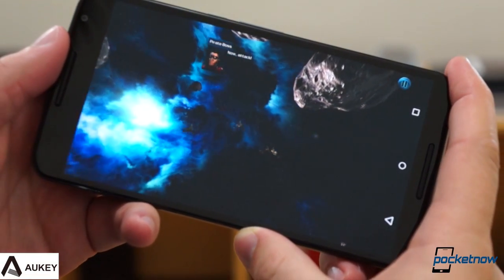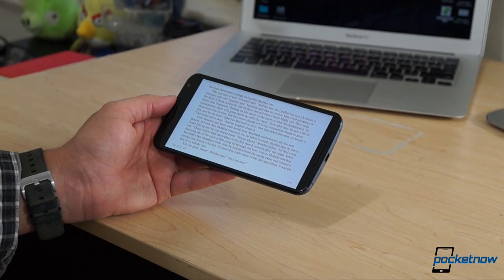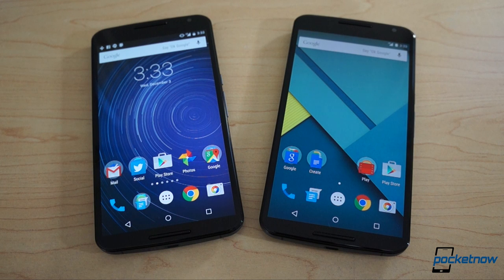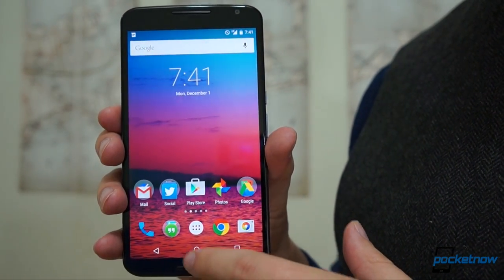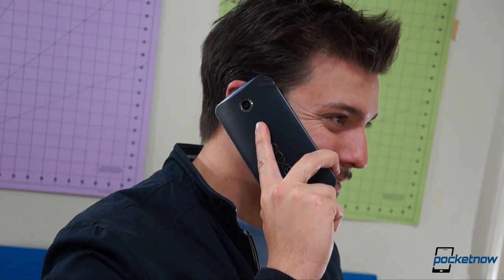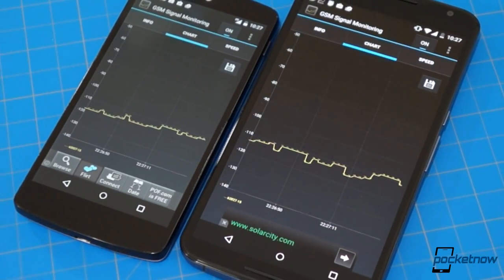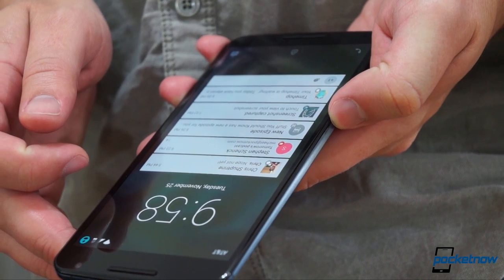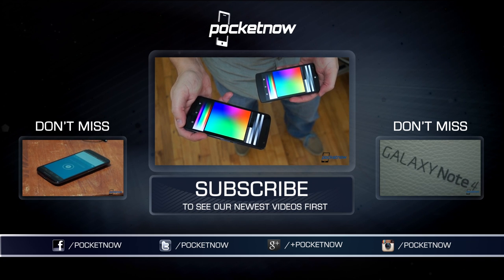Google Nexus 6 Review: Android's Next Logical Step | Pocketnow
Wondering what the latest pure-Android smartphone from Google is all about (and why it's so big)? Check out Pocketnow's video review, then see our full written review at Pocketnow: /2014/12/05/google-nexus-6-review

AUKEY's electronics peripherals and accessories include computer peripherals, mobile power banks, Bluetooth speakers, and wireless chargers like the Luna in the review video above. Every product you see was designed by passionate gadget lovers: we live and breathe technology. It all starts with a meticulous and exacting product development cycle, leading to affordable, premium-quality tech that delivers innovation and culminating in total user satisfaction. At each step, the details matter.

AUKEY products have received critical praise based on hundreds of independent online reviewers and garnered positive press in the gadget blogosphere. With a comprehensive, worry-free guarantee, customers spend less time worrying and more time enjoying cutting edge technology. So why make your digital life hard? Make it smart with AUKEY.

AUKEY LUNA WIRELESS CHARGER:
The Luna Qi Wireless Charger redefines ease of use and provides charging speeds 15-20% faster than an average Qi wireless charger. Custom designed free Luna app (Android and IOS) brings added functionality. The slimmest wireless charger (6.8 1 x 6.81 x 0.47 inches) on the market!